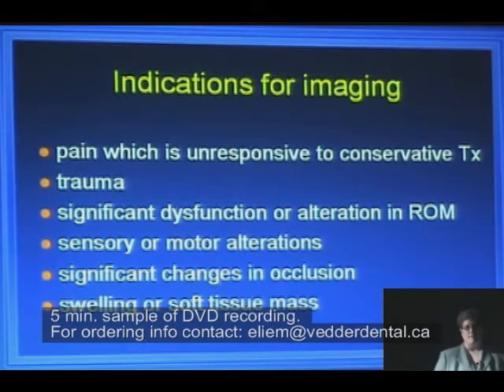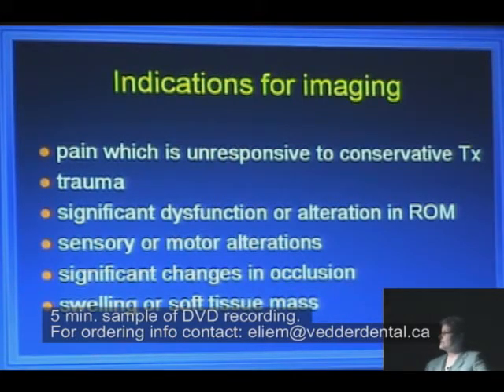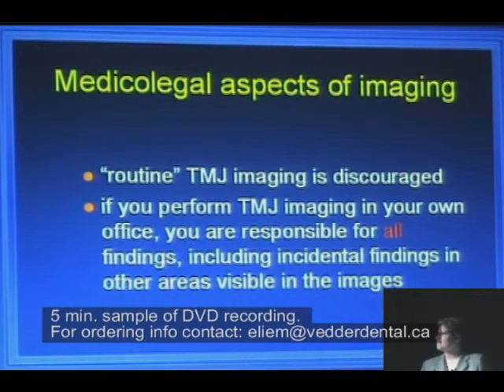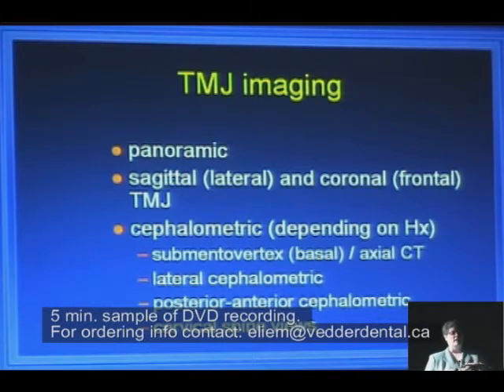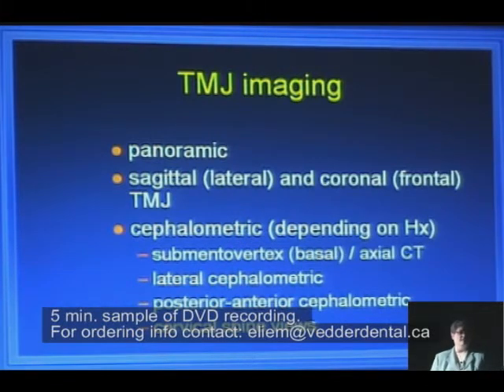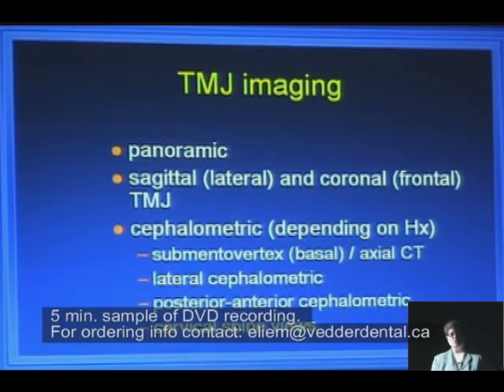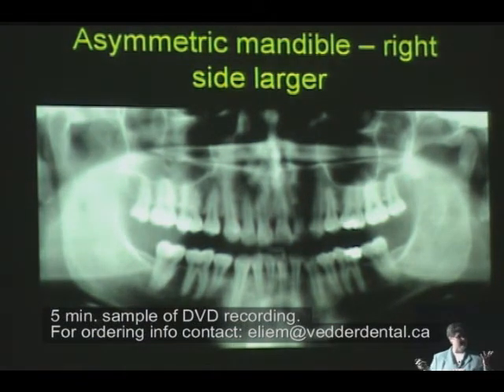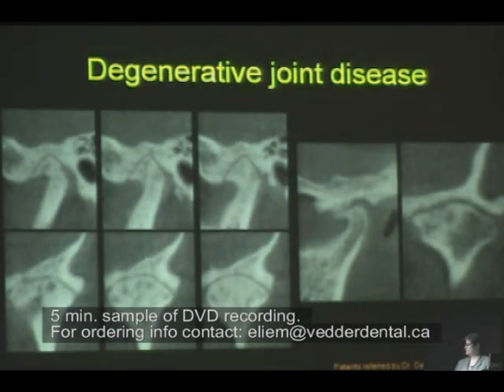Sample Dr. Petrikowski AACP 2007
This is a 5 min sample of DVD recording of Dr. Petrikowski 's presentation at the AACP Toronto conference on October 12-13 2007.